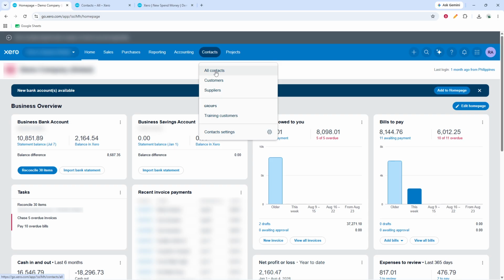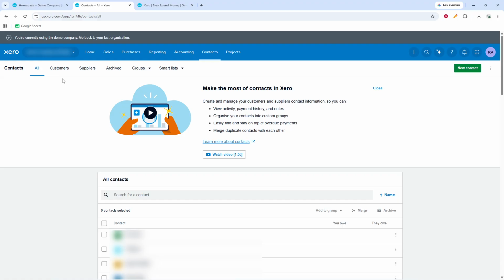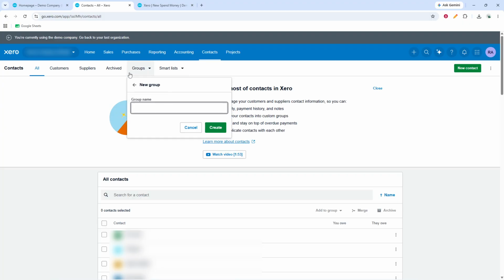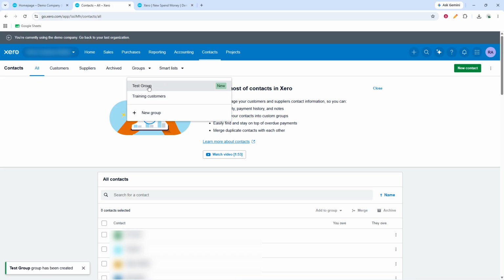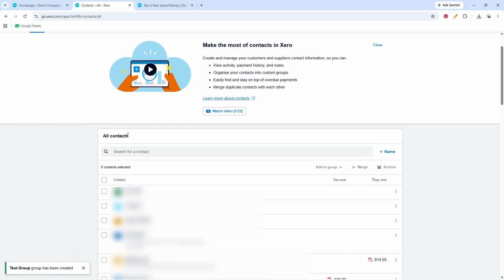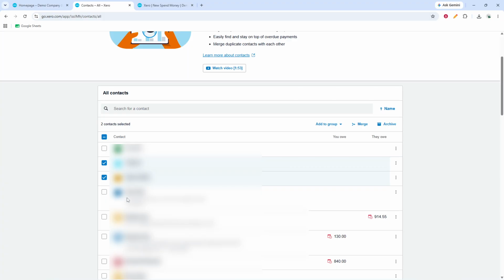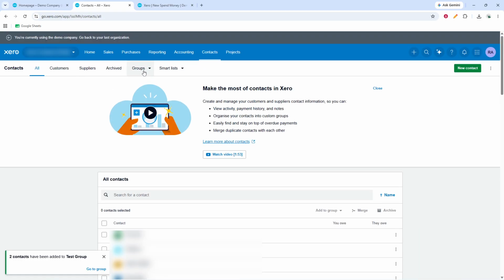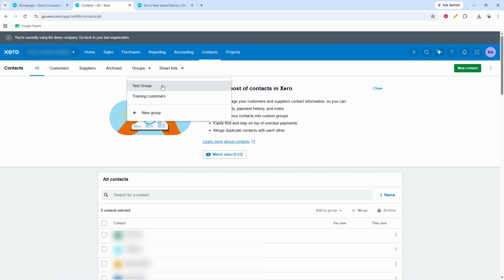How to Set Up Contact Groups in Xero [2026 Full Tutorial]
In today's video, I'll show you how to set up contact groups in Xero step by step.

You'll learn how to create a contact group, add contacts to the group, manage group members, update contact group details, and use contact groups to keep your records organized.